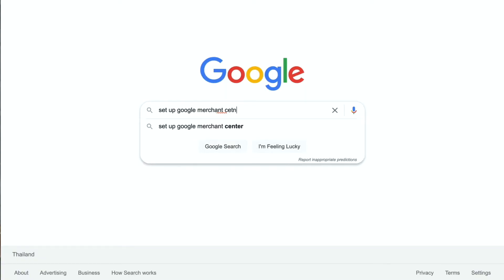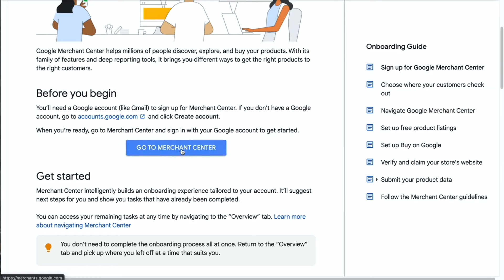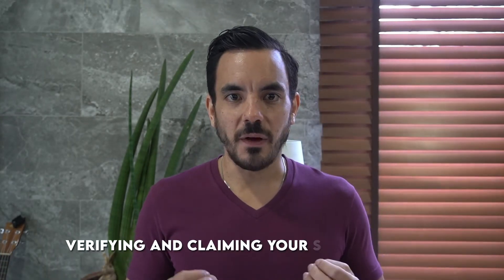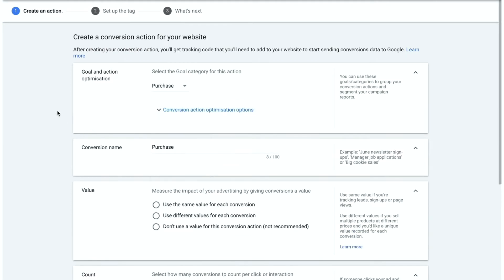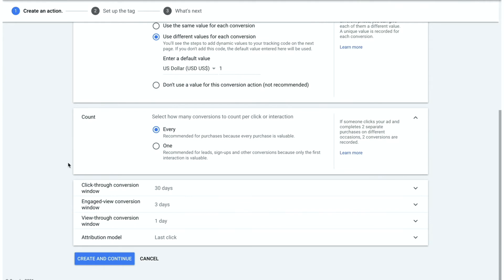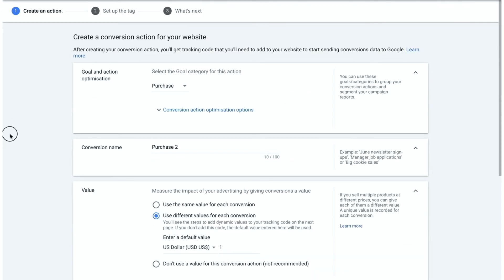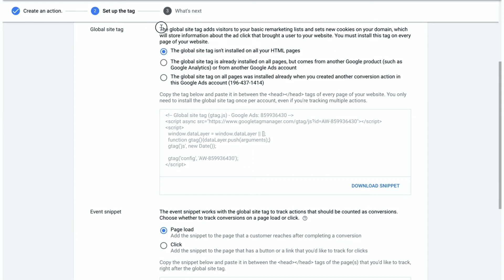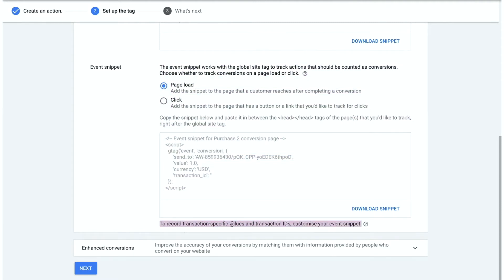How To Get Started On Google Shopping Ads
I’m often asked, “Where do I even get started on Google Shopping Ads” and “What does the overall process look like?”

Well, this video is my answer to that!
In this video I’ll show you the steps to take and the things you will need in place to launch your first Google Shopping Ads campaign. The video is intended as a high level overview of the whole process, from start to finish.
So much content online these days is about some specific aspect of Google Shopping Ads, but what’s missing is a high level overview that tells you where to start, what the process looks like, and where to finish. Something that gives you the structure, around which you can organise all your additional learning and knowledge.

This video is that structure. It won’t teach you every little detail that you need to know, but it will give you a clear picture of the BIG picture. You will come away knowing what the process looks like, and also what further research you need to do to fill in some of the gaps.

🕑 Timestamps:
0:00 Introductuin
1:45 Set Up Google Merchant Center Account
3:28 Create Product Feed
5:06 Set Up Google Ads Account
7:35 Create Shopping Campaigns
9:03 Launch
9:33 Optimise
10:49 Summary and Conclusion